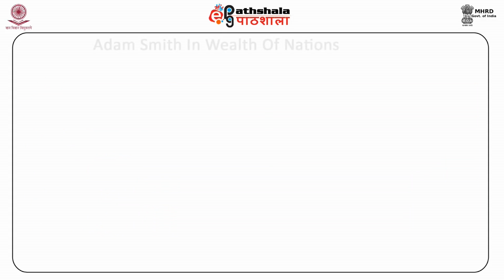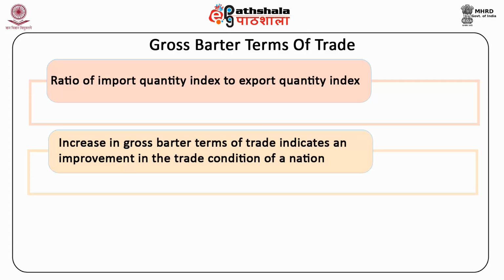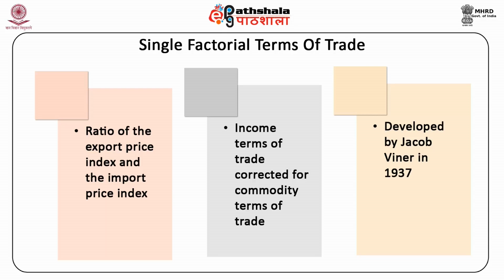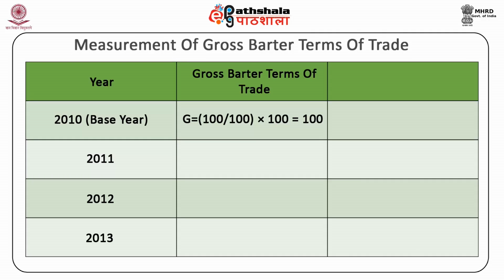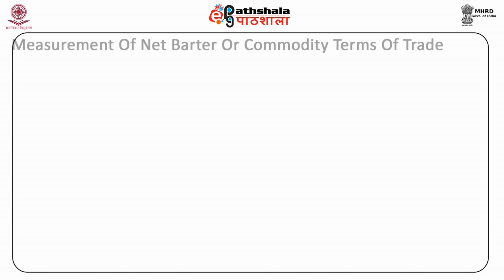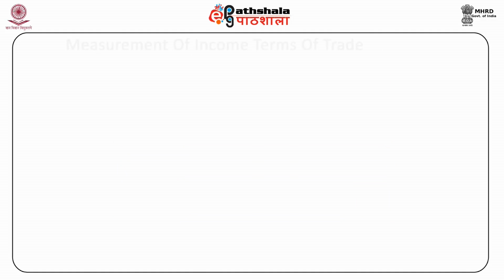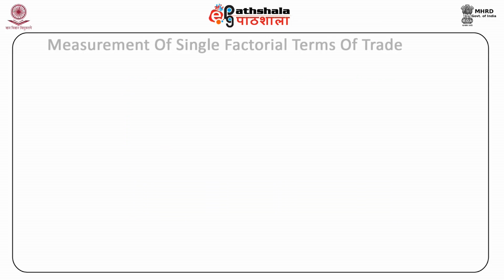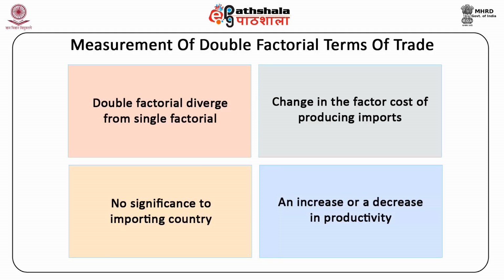Terms of trade: - concept and its measurement